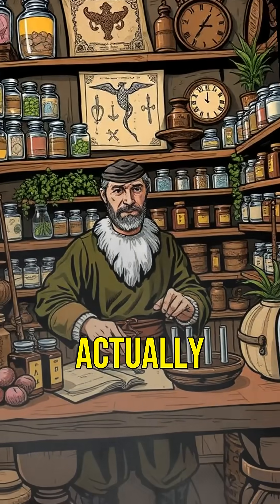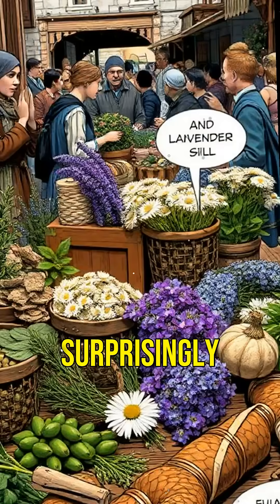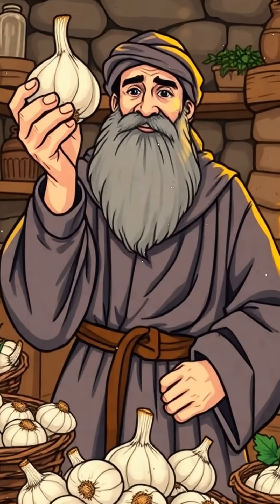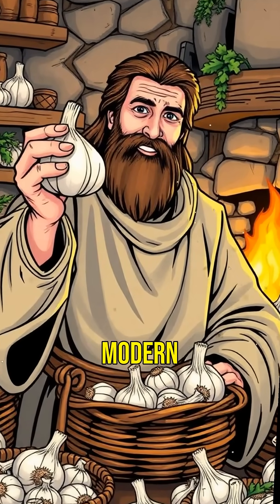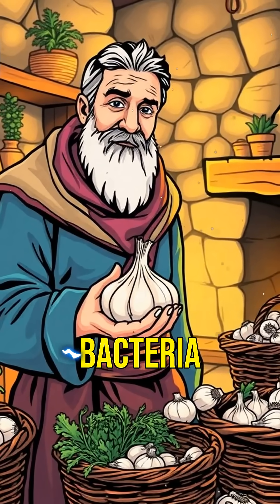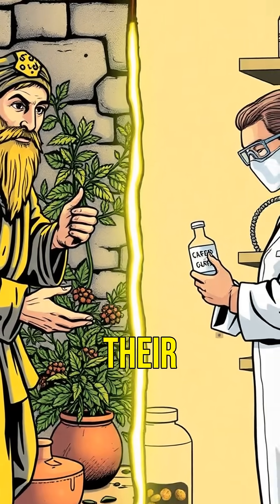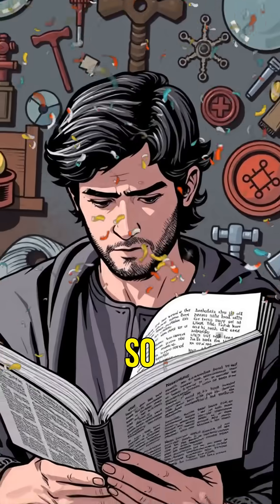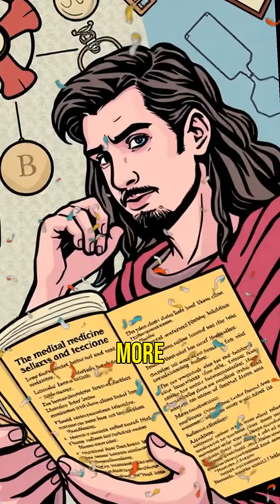Medieval Medicine: Ancient Remedies with Modern Science Validation!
Did you know that some medieval medical practices actually worked? From honey's antibacterial properties to garlic's immune-boosting effects, discover how ancient remedies are confirmed by modern science! 🌿✨ We explore how willow bark inspired aspirin and how leech therapy is still relevant today. Join us on this fascinating journey through time!